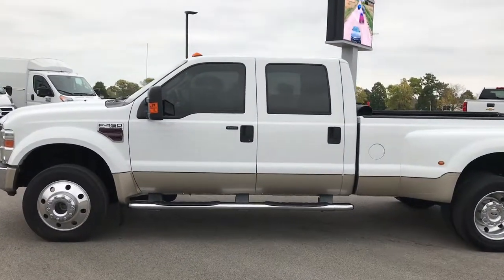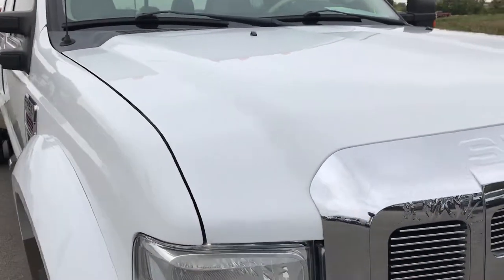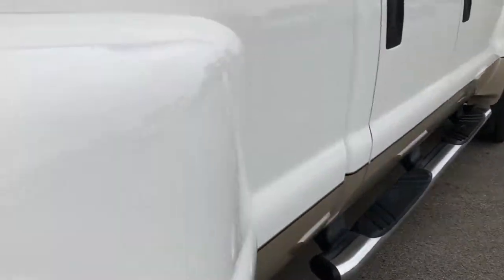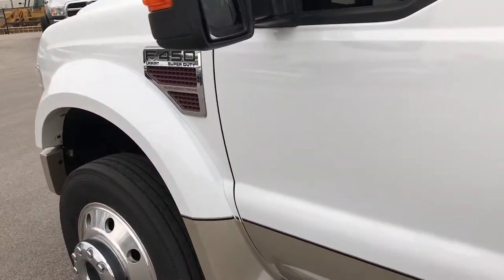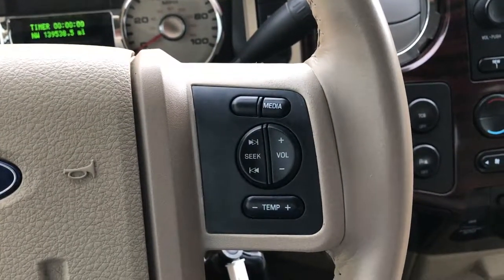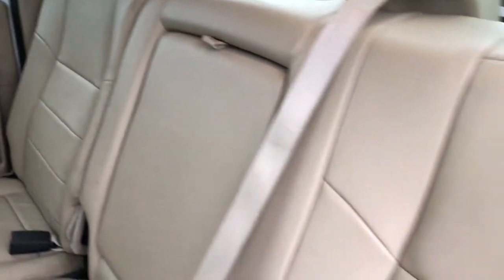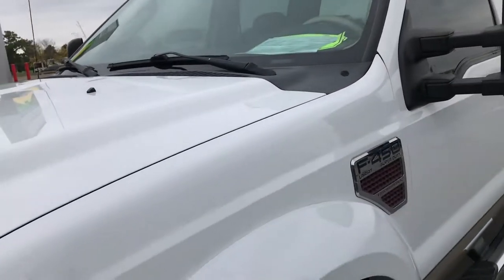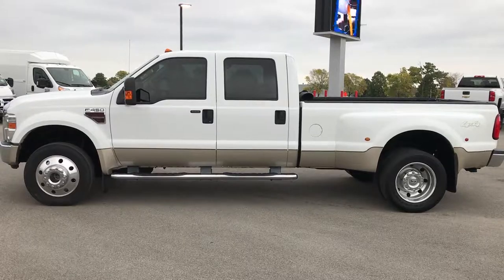2008 FORD F450 LARIAT POWERSTROKE DIESEL WALKAROUND OXFORD WHITE $23,999 SOLD! 9167A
STOCK: 9167A
PRICE: $23,999
MILES: 139,516
MAKE: FORD
MODEL: F450
VIN: 1FTXW43R48EA65026

6.4 Liter V8 Powerstroke Diesel Engine, Full Four Door Crew Cab, Long Box 8 Foot Longbox, Dual Rear Wheel Dually DRW, Lariat Package, Automatic Transmission, Turn Dial 4x4 Four Wheel Drive 4WD, Dual Power Heated Seats, Non Smoker, Tan Leather Seats, Bucket Seats, Full Towing Package with Receiver Trailer Hitch, Wiring and Transmission Cooler Tow Package, Camper Package with Anti-Sway Bars, 4 Upfitter Switches, Fifth Wheel Bedrails 5th Wheel , Tow Command Factory Electric Brake Controller, Powerscope Tow Power Mirrors that Power Telescope and Power Fold in with Built-in Directional Signals, Traction Control System, 4.30 Gears with Limited Slip Differential, Polished Aluminum Rims Premium Wheels, Four Wheel Disc Brakes, Factory Chromed Stepbars, Spray-in Bedliner, Bedrail Covers, Clearance Lights, Fog Lights, Reverse Sensors, Securicode Driver Side Doorcode Keyless Entry, Locking Tailgate, Billet Grill, Tailgate Step Assist Manstep, AM / FM Radio Tuner, Sirius/XM Satellite Radio Capabilities Sirius / XM, 6 Disc in-dash CD Changer CD Player, Auxiliary MP3 Jack Portable Audio Connection, Keyless Entry System, Power Sliding Rear Window, Adjustable Height Seatbelts, Driver and Passenger Front Air Bags, Multi-Function Steering Wheel Controls, Compass, Outside Temperature Display and Mileage Display, Power Adjustable Pedals, Factory Floormats, Steel Loadfloor Boot Tray, Woodgrain Dash And Door Trim, Air Conditioning AC, Cruise Control, Power Locks, Power Windows, Tilt Steering Wheel, Automatic Headlights Autolamp, Gold, White,

STOCK: 9167A
PRICE: $23,999
MILES: 139,516
MAKE: FORD
MODEL: F450
VIN: 1FTXW43R48EA65026